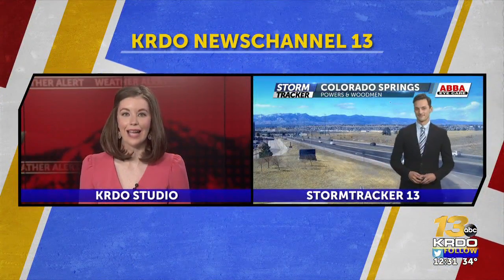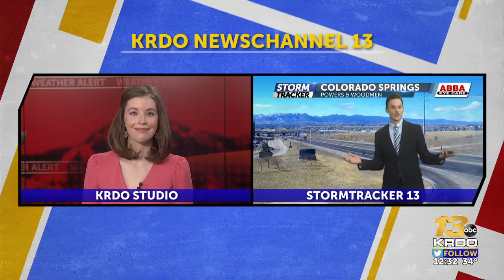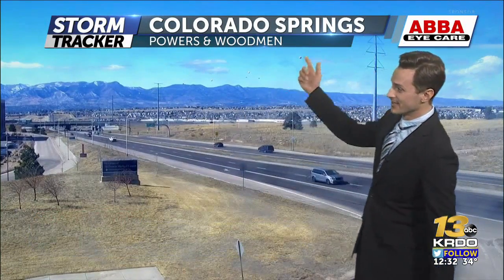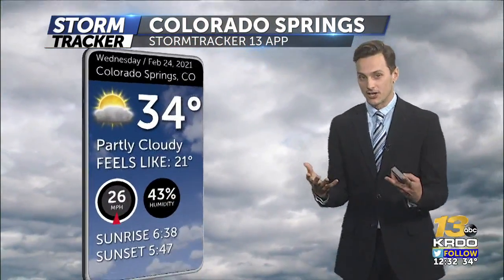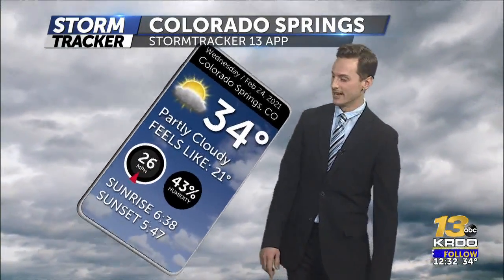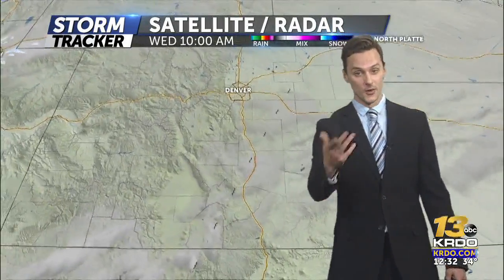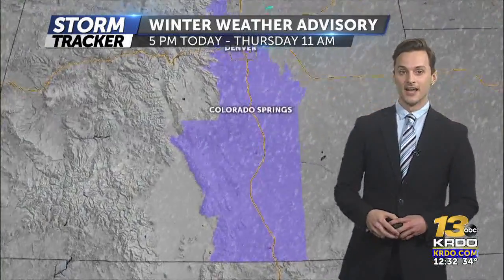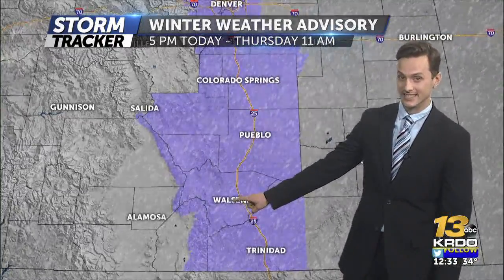Andy's second 1st wx